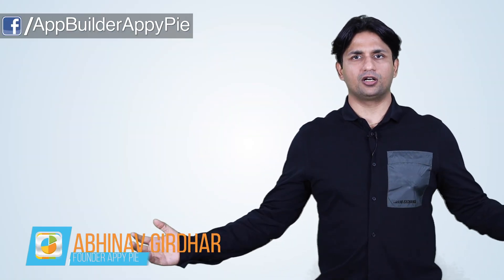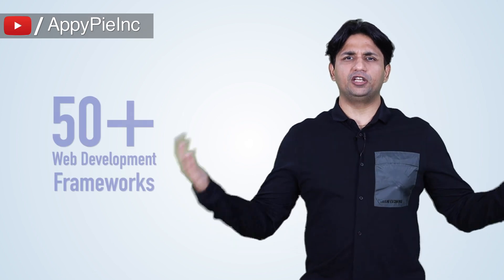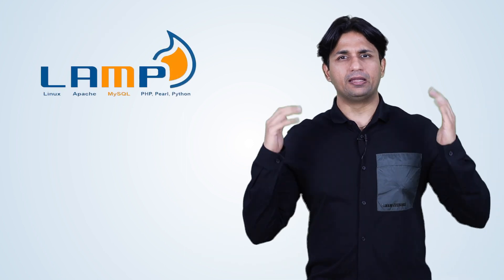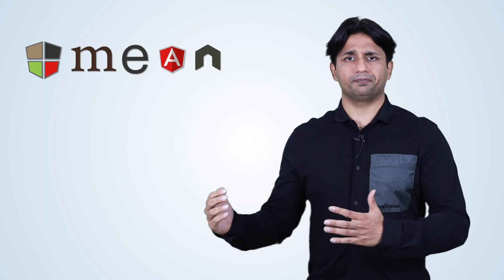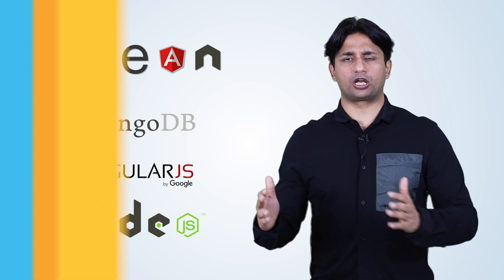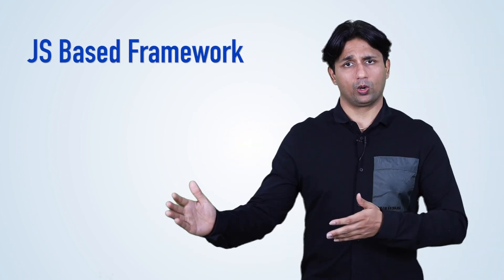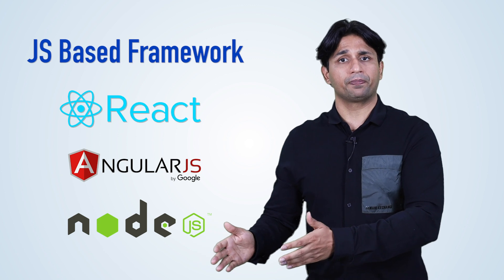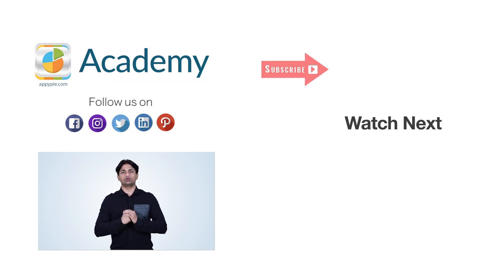What are the best web development frameworks?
There are multiple web development frameworks available for you to choose from and finding the one that suits you the best can turn into a nightmare if you didn’t even know where to begin.

Here is the list of top web development frameworks.
1. Ruby on Rails
2. Symfony
3. AngularJS
4. React.js
5. Cake PHP
6. Asp.net
7. Node.js
8. Yii Framework
9. Meteor
10. Laravel
11. Ember
12. Django
13. Express.js
14. Spring
15. Flask
16. Active Server Pages
17. jQuery
18. CodeIgniter
19. Drupal
20. Bootstrap
21. web2py
22. TurboGears
23. Sinatra
24. Zend Framework
25. CherryPy
26. Phalcon
27. Sails.js
28. Pylons project
29. Apache Struts 1
30. PLAY
31. Fuel PHP
32. Grails
33. Bottle
34. Mojolicious
35. Apache Wicket
36. Catalyst
37. Scalatra
38. Moo Tools
39. Wt
40. Prado
41. Grok
42. Yesod
43. Padrino
44. Quixote
45. Lift
46. Mason
47. Apache Cocoon
48. Fat-Free Framework
49. Stripes
50. Seaside
51. Jhipster